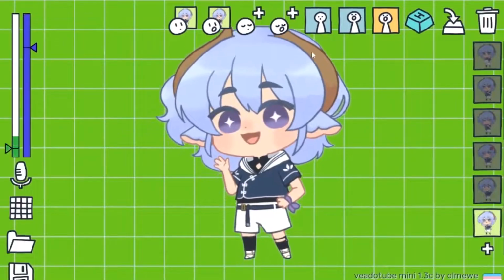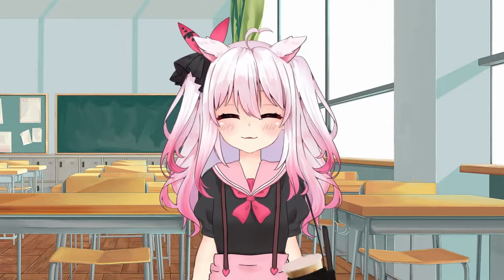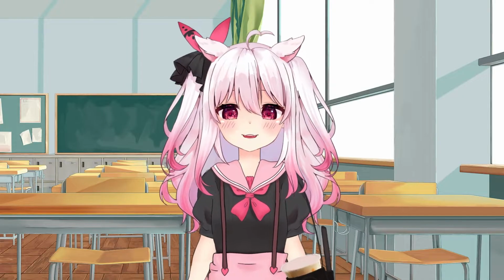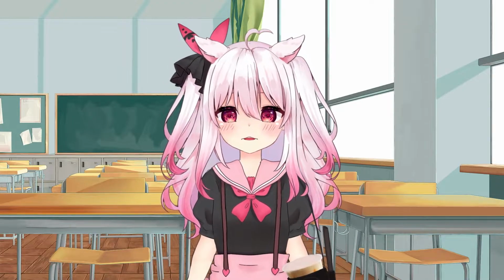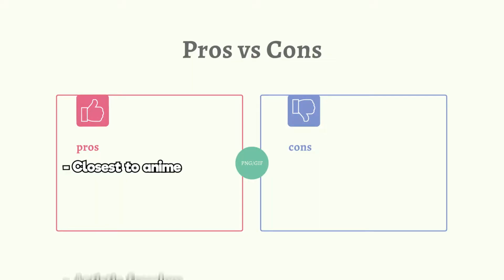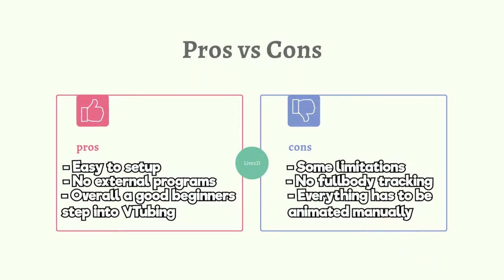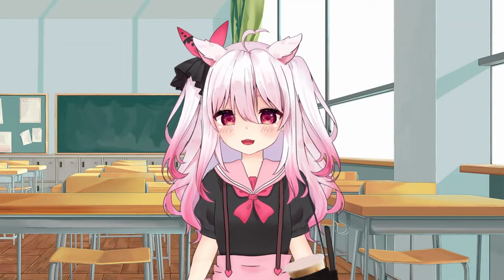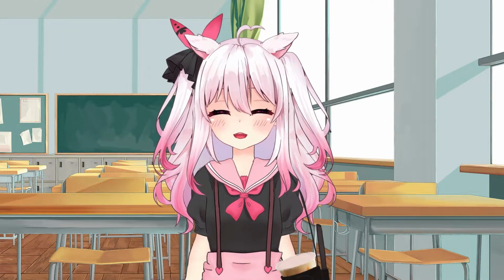What's the Difference Between PNG, Live2D, and 3D VTuber Models?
What's the Difference Between PNG, Live2D, and 3D VTuber Models? Honestly . . .  a lot. But don't worry, because in this video I'm going to explain all of the differences between a PNG/GIFtuber, a Live2D, and a 3D model and hopefully this will help you when deciding on what style of model you want to go with in your VTubing journey.

Hi, I'm Mari and I like to make videos about video games, vTuber stuff, and skits/stories!

【 Support me? uwu 】

【Twitter Hashtags】
General: # MariYume
Art:  # MarisDreams
Meme: # MariYumeMemes (or use the Reddit above)
Live: # LiveMari
•☆✼★ TIMESTAMPS ★✼☆•

00:00 : What's the Difference Between a PNG, Live2d, and a 3D VTuber Model?
00:16 : What is a PNG/GIFtuber?
01:56 : What is a Live2D VTuber Model?
06:41 : What is a 3D VTuber Model?
09:03 : Which VTuber Style is Better?